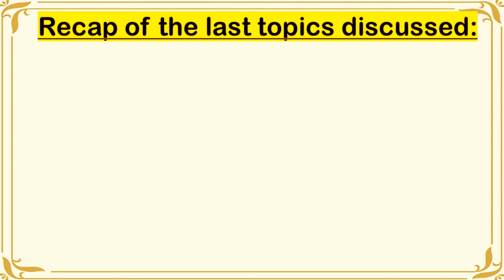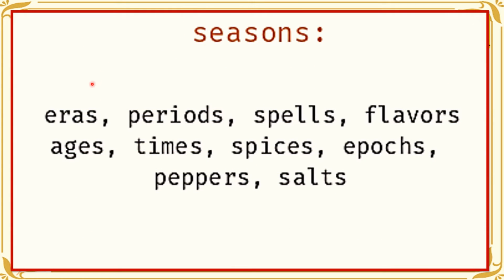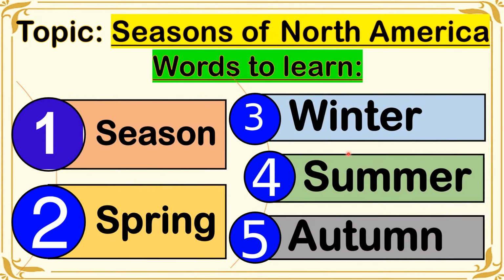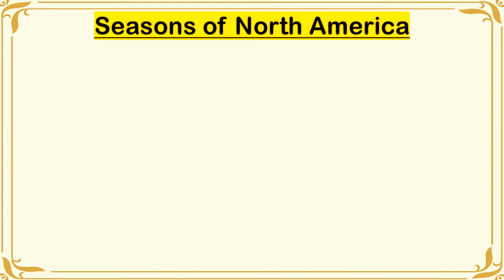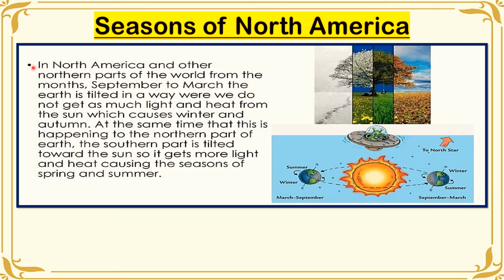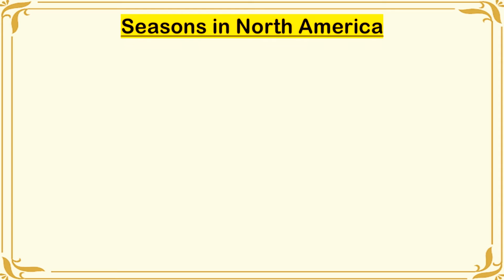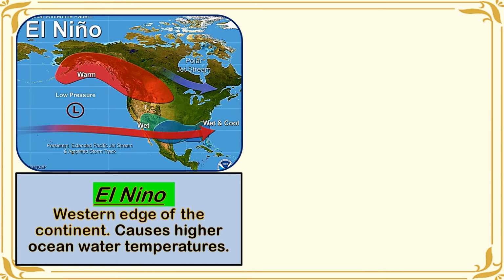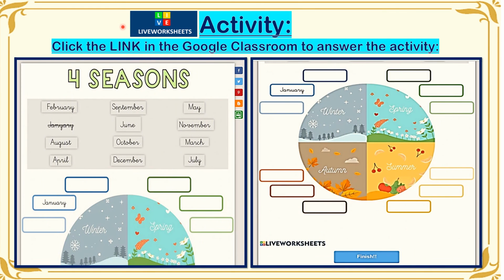SEASONS IN NORTH AMERICA- Grade 9A and 9B